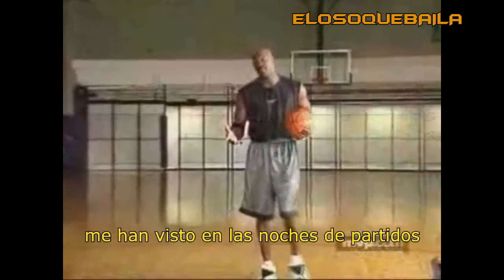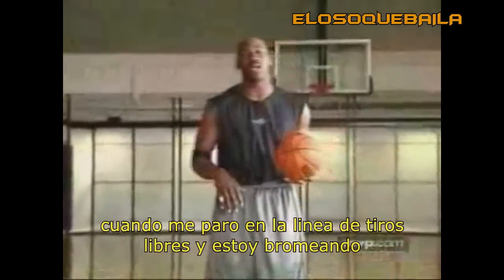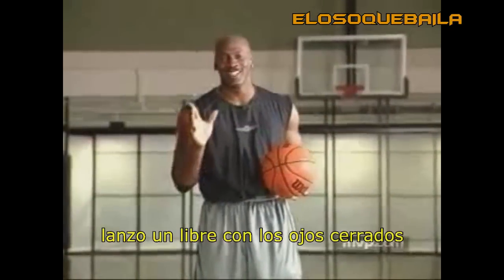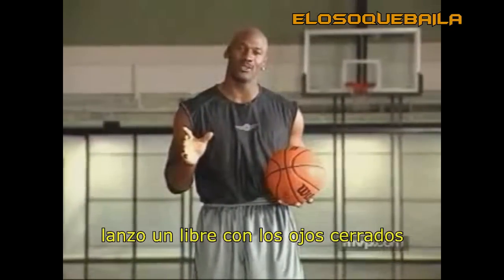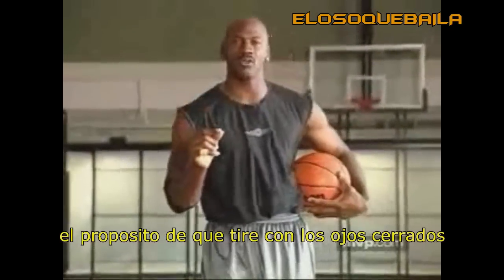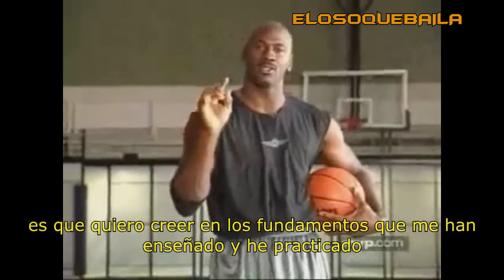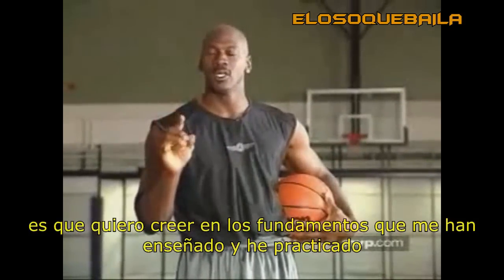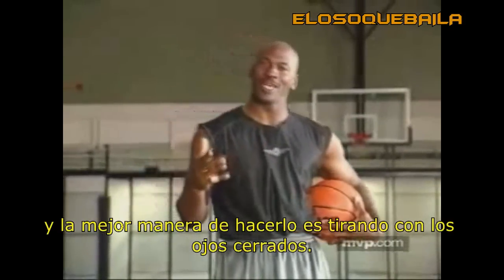Michael Jordan enseña tecnicas y formas de mejorar los tiros libres (subtitulado)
Michael Jordan teach us how to master the free throw shot.

Michael Jordan nos explica maneras para mejorar los tiros libres y el tiro en general.